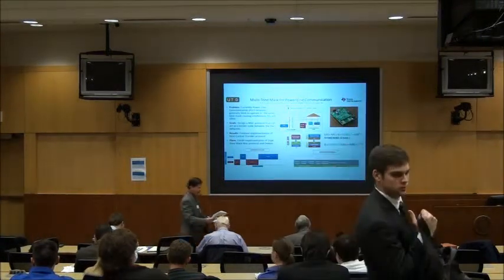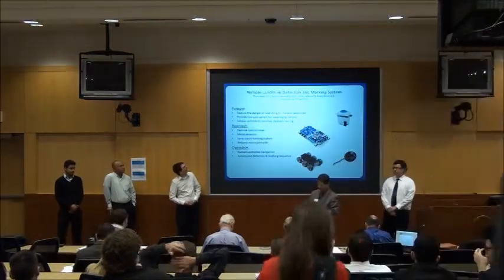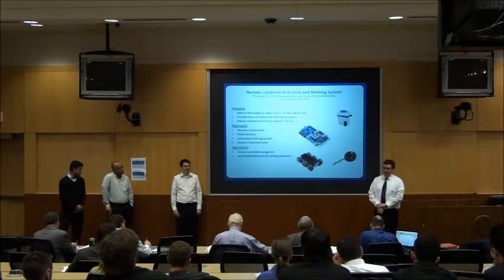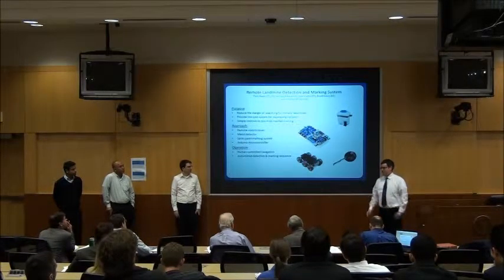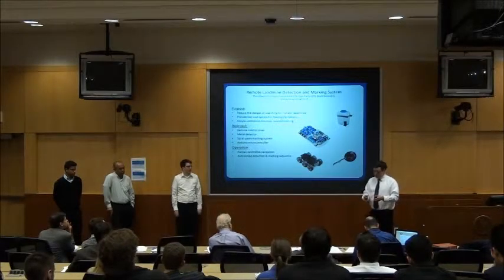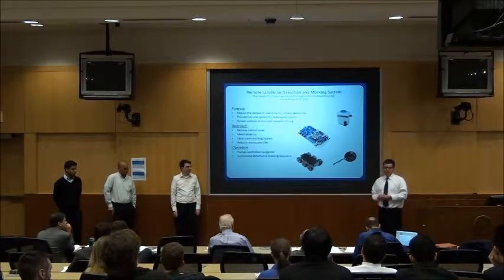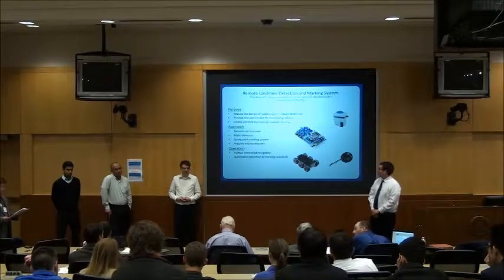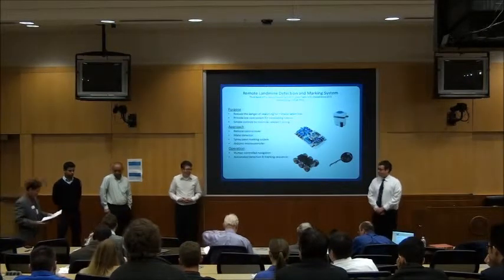22. Remote Landmine Detection and Marking System (SD II)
EE/CE/TE Senior Design Day-Fall 2013